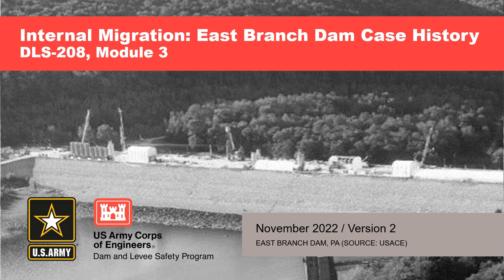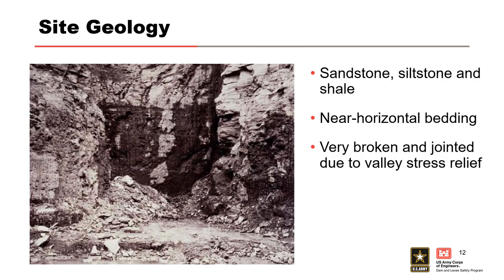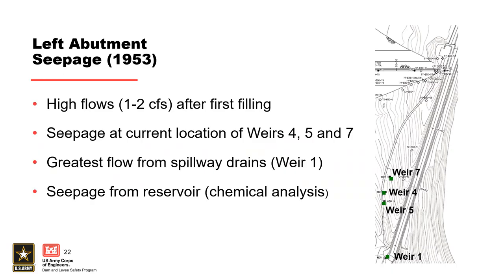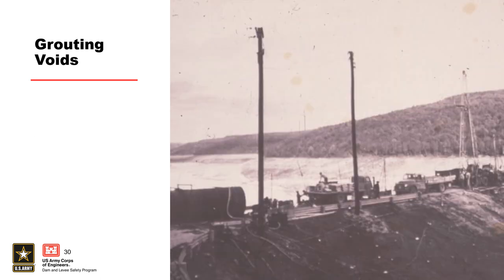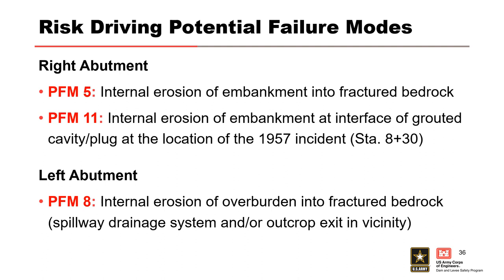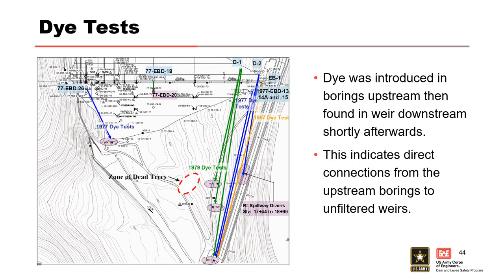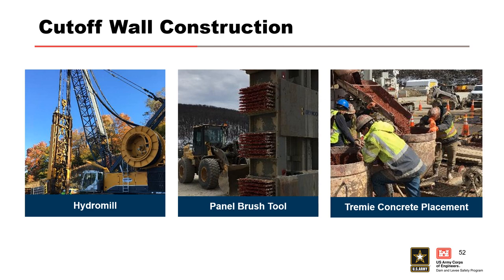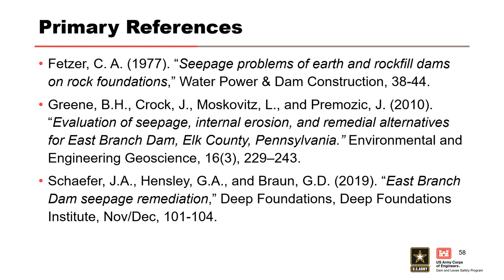DLS208 M03 East Branch Dam Case History Internal Migration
This module explains key factors and available clues about possible vulnerabilities that were important to evaluating the internal erosion process.  Learn how to apply these clues as indicators to guide judgment when assigning more and less likely factors, and assessing the likelihood of this internal erosion process occurring at another structure.